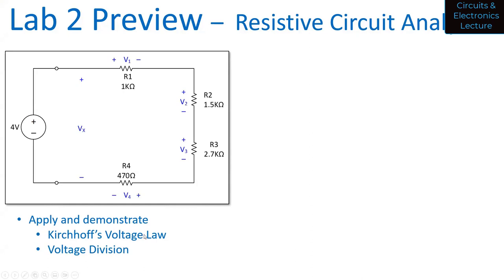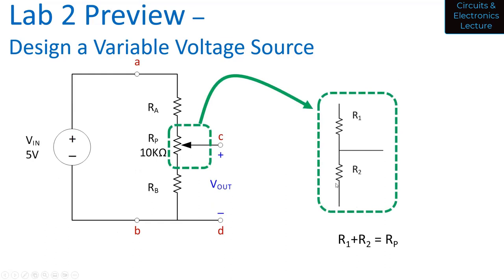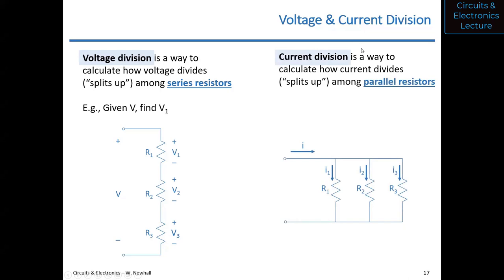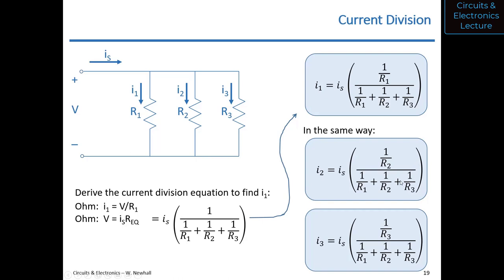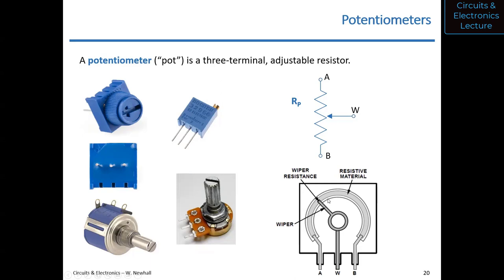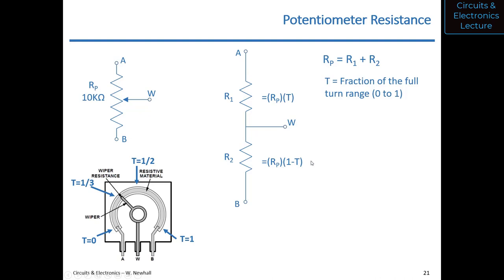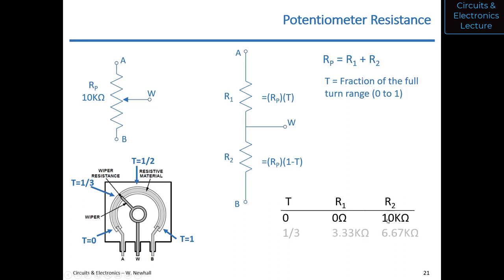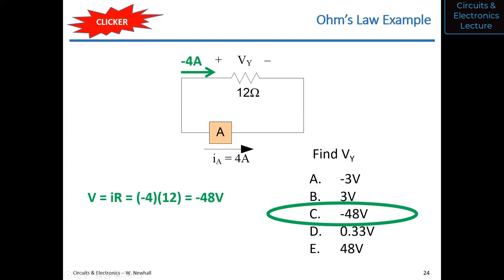Circuits & Electronics - Lecture 5 (Spring 2023)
• Voltage Division
• Current Division
• Potentiometers
• Node Voltages